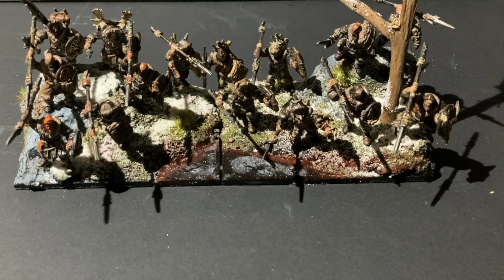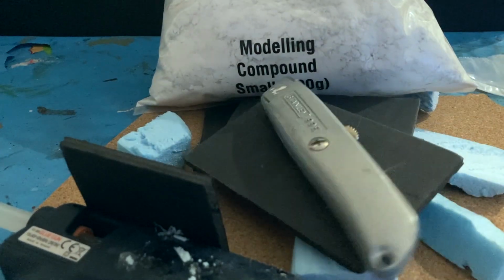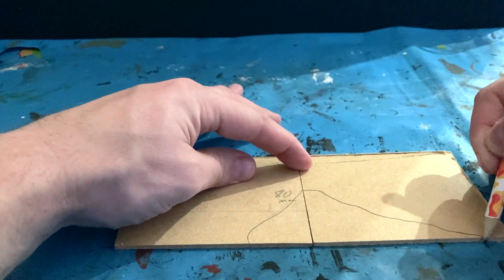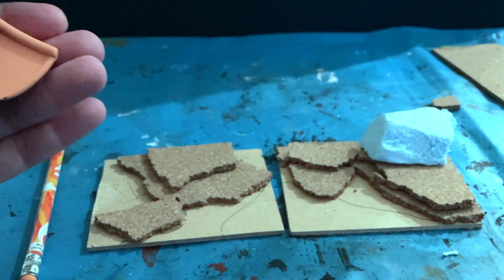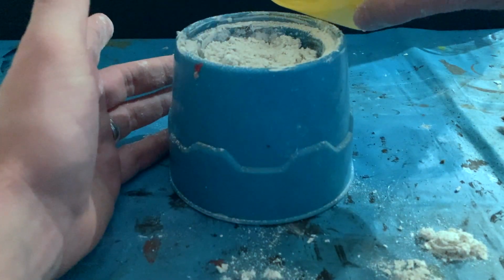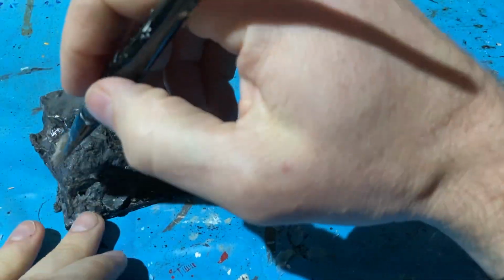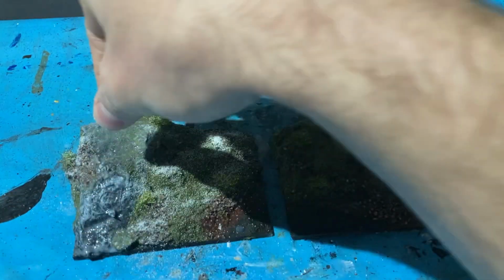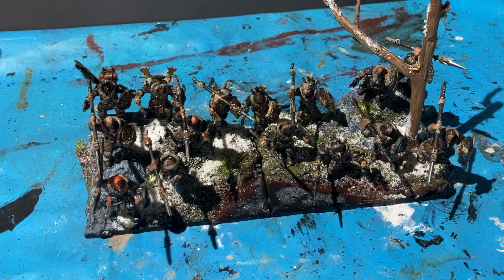How to Multi base miniatures for Kings of War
In this video I will show you how I multi base miniatures for Kings of War. This is something new for me and I hope you can learn Kings of War alongside me and hopefully can learn something from what I discover along the way.